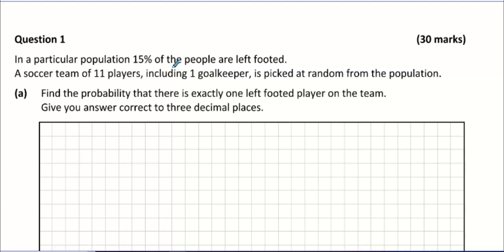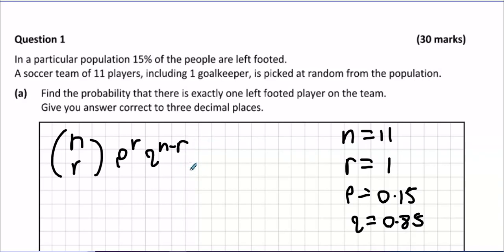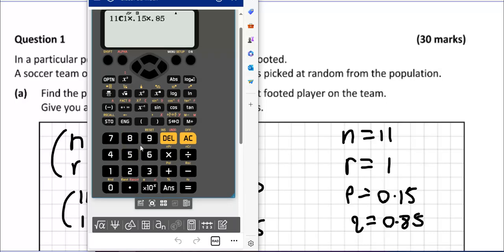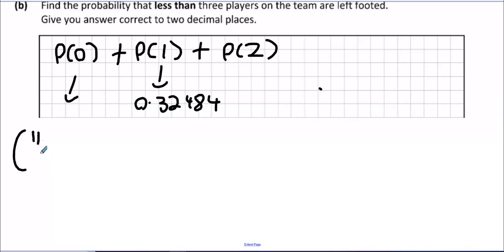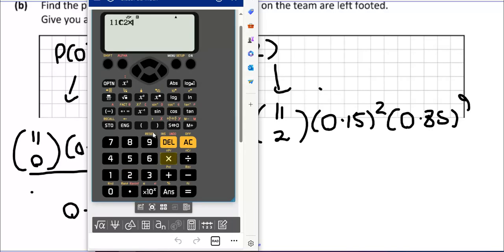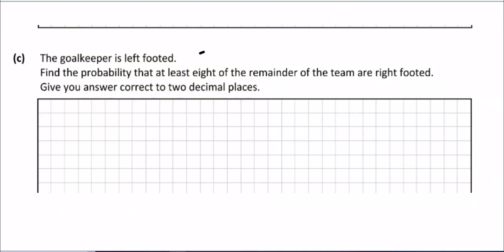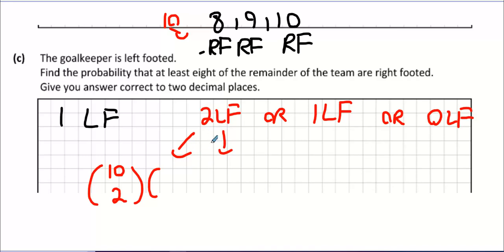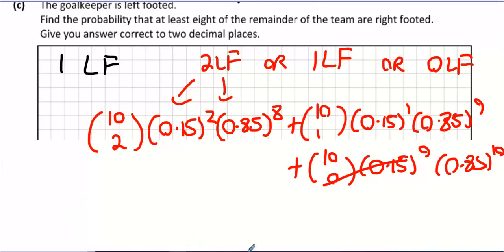lc hons 2021 paper 2 question 1